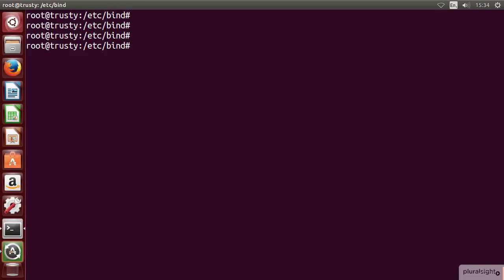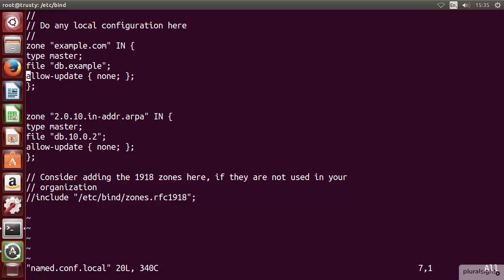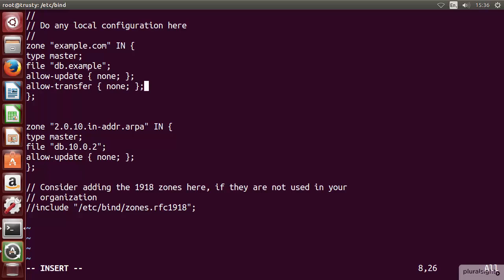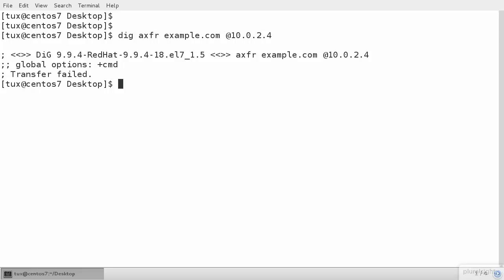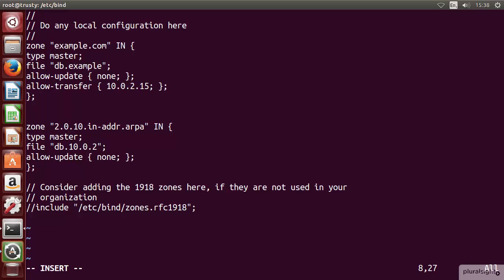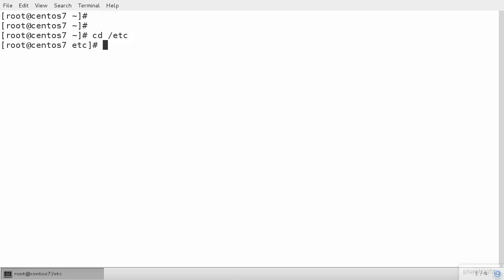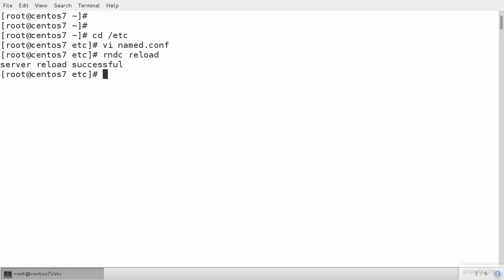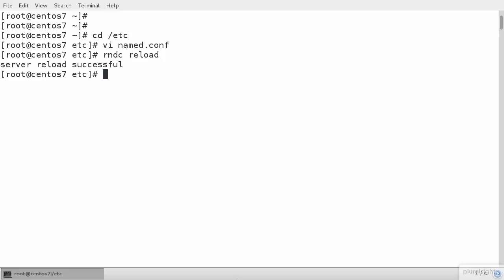09 02 Using Simple ACLs